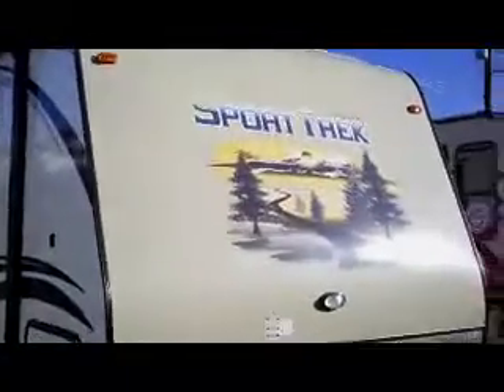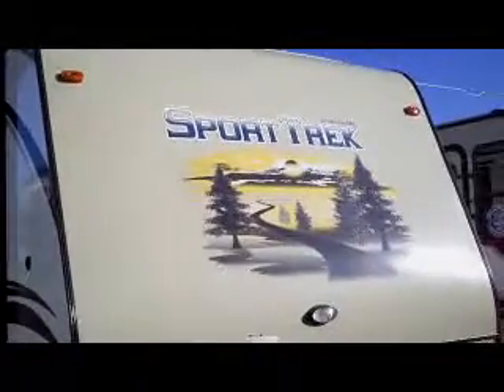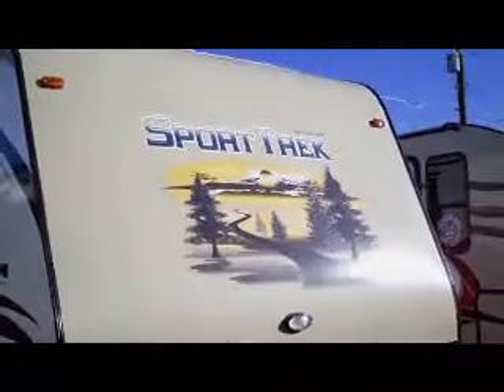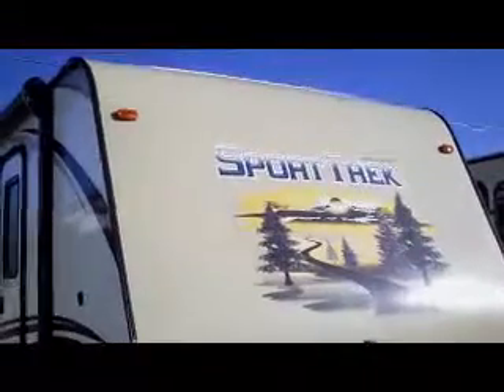2015 SportTrek 250RK by Venture RV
The SportTrek 250VRK by Venture RV has lots of features for a smaller travel trailer. On the exterior it has a lighted power awning, roof access ladder, rear cargo rack, durable fiberglass exterior, dual entry doors, and exterior speakers. Inside it has a rear kitchen will all the major appliances, a slide out with a sofa/sleeper and extra storage in it, a dinette/sleeper, a queen bed up front with more storage space, and a large shower surround. This unit is a little smaller and lighter making it easy to tow with more vehicles. Come by and check out the SportTrek 250VRK today.